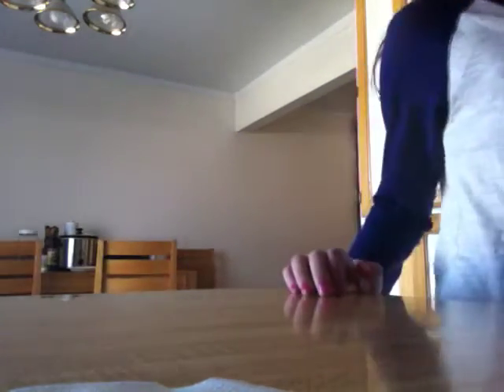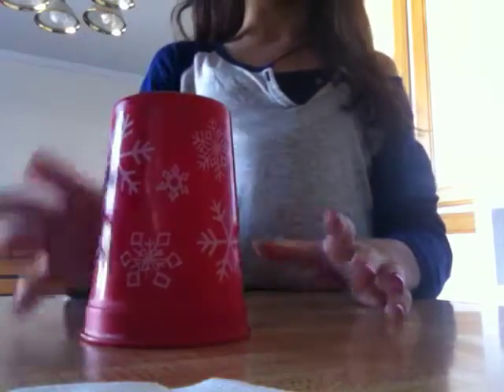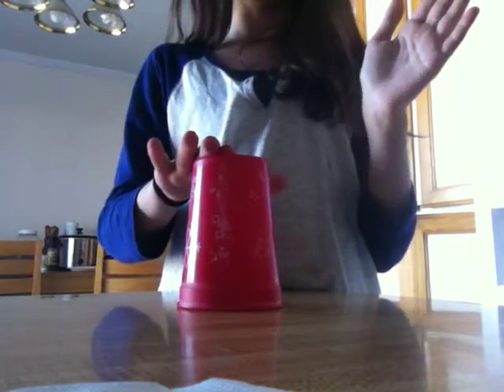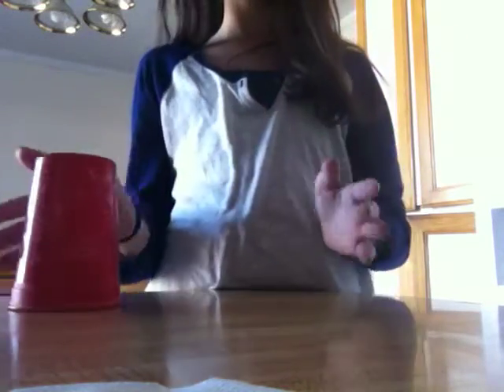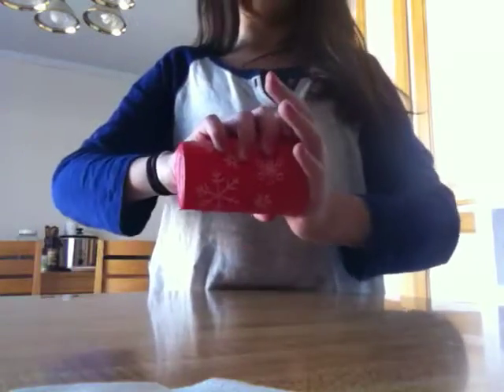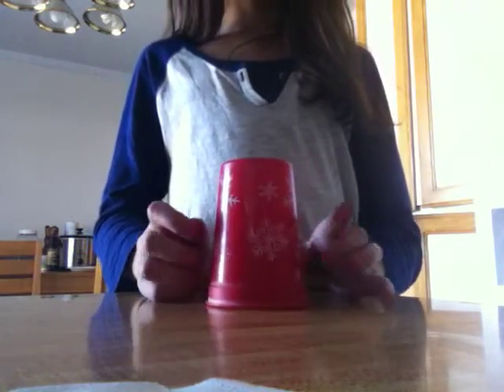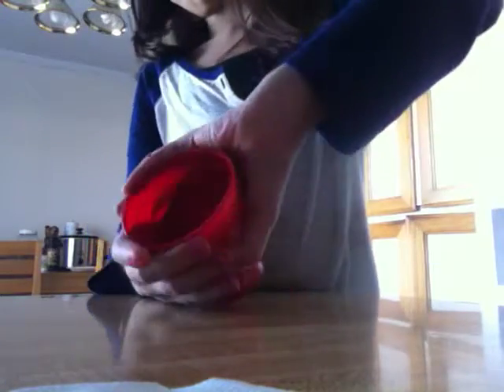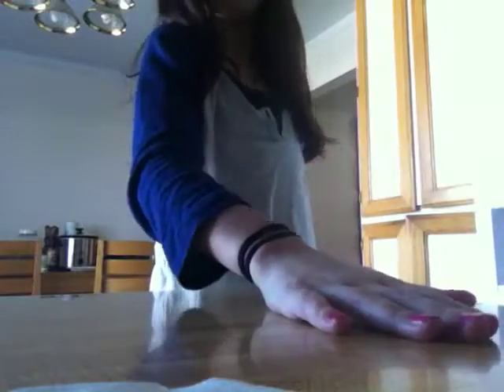How to do the cup song from pitch perfect